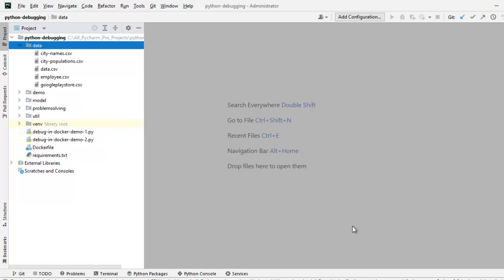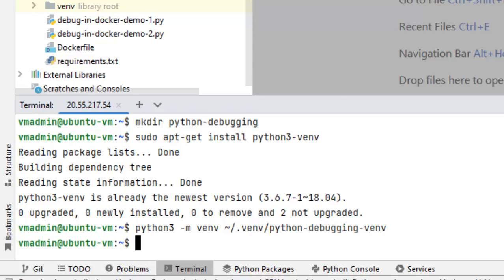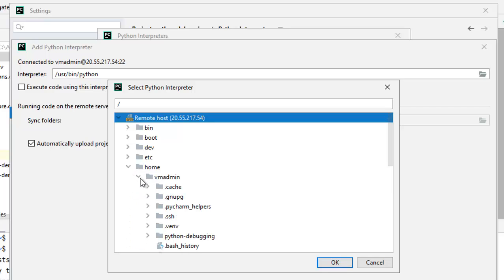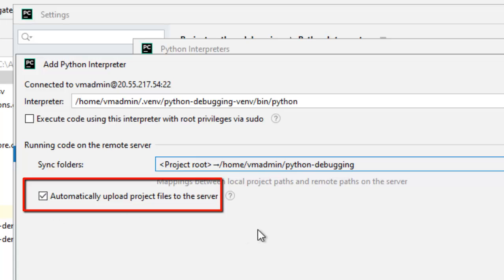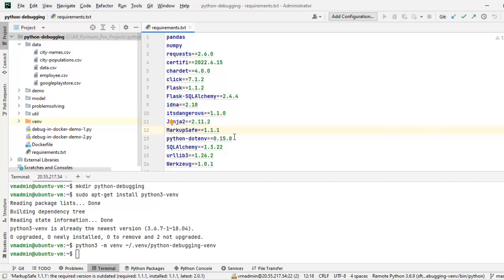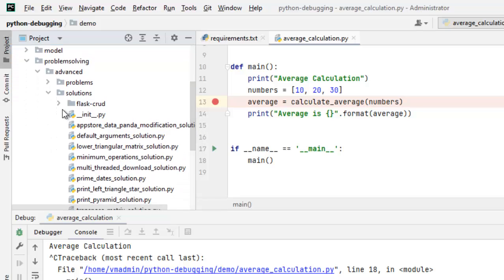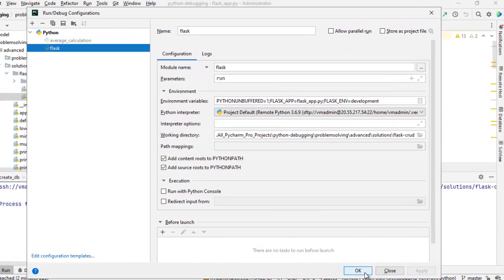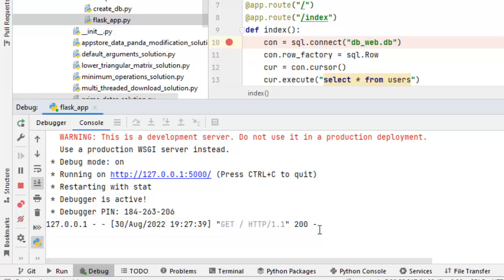Python Remote Debugging using PyCharm SSH Interpreter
You can find my complete Udemy course at the following link:
Course Name: Learn Python Debugging With PyCharm IDE